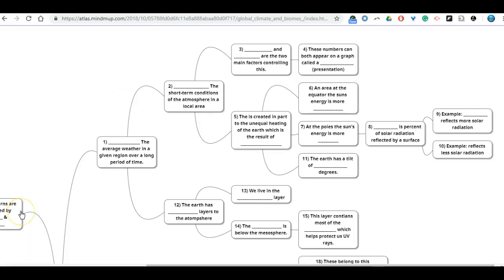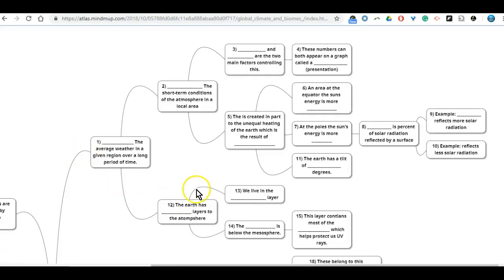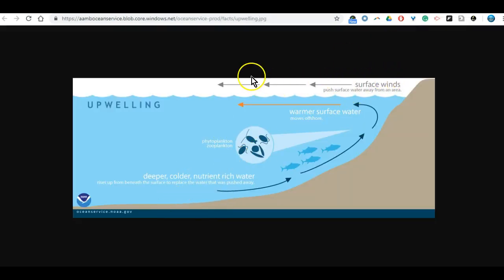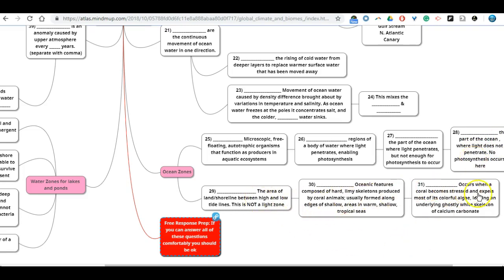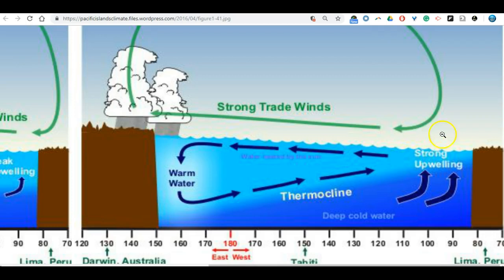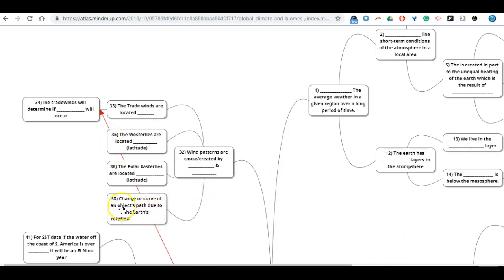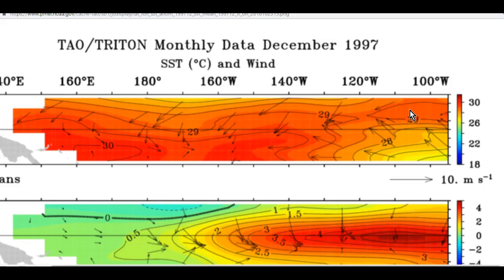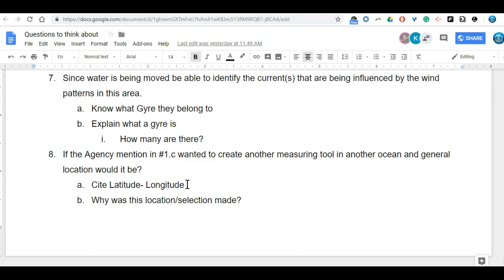1.3 video help